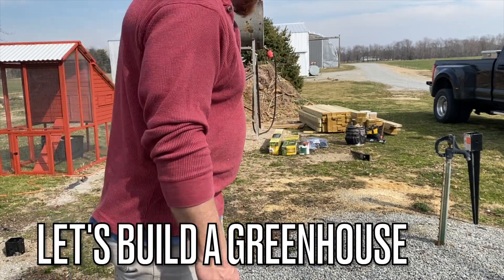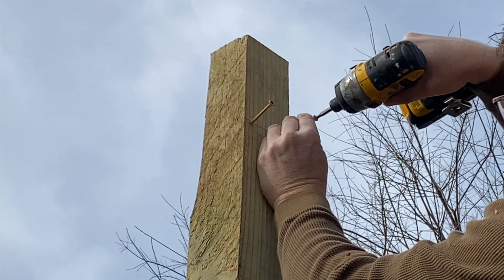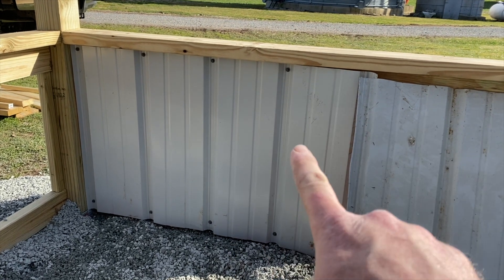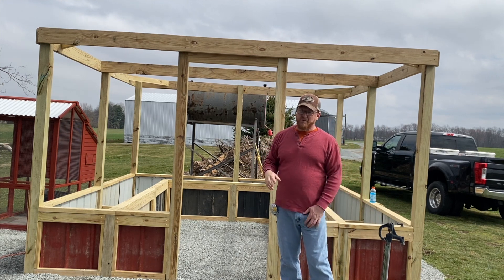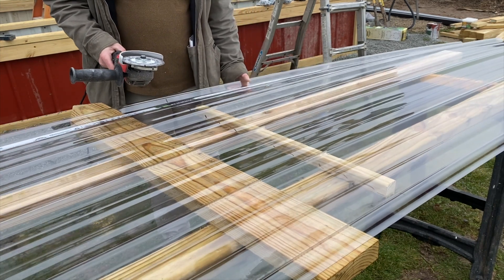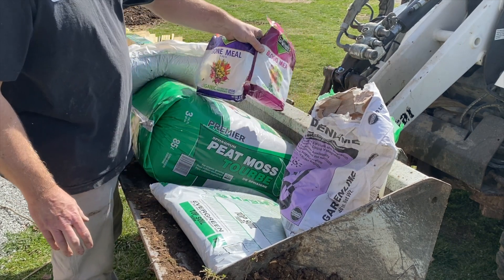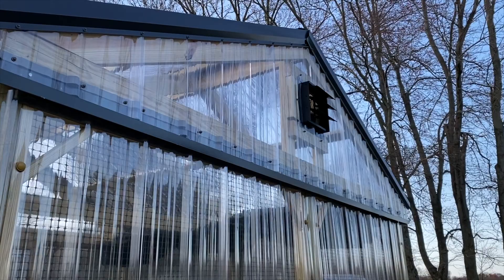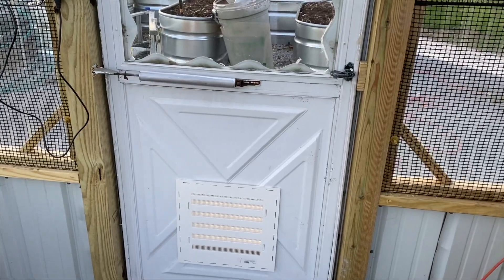We Built A Greenhouse! I DIY GREENHOUSE I GROWHOUSE I RAISED BED GREENHOUSE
We built a greenhouse/growhouse, here on the farm.  Join us as we construct this great new feature from ground level to finish.  From the raised beds to the removable greenhouse panels, this was a challenging yet fun build that will help us greatly.

Thank you for your support and God Bless!